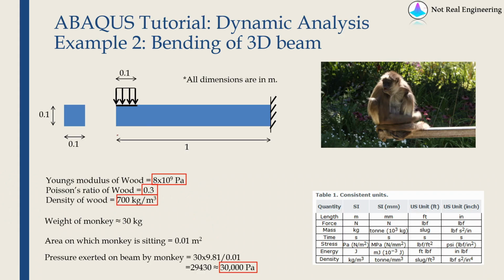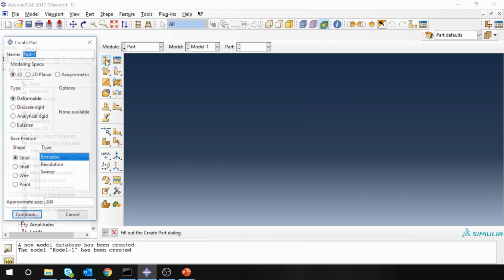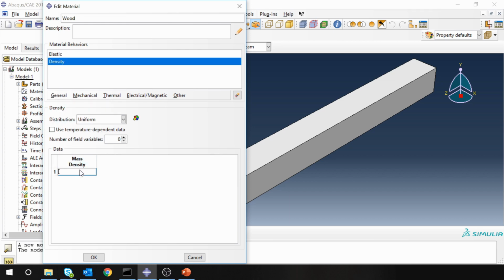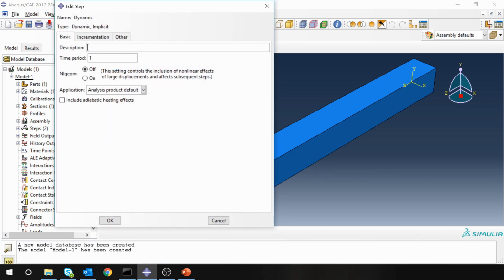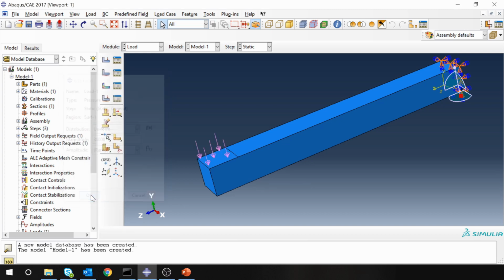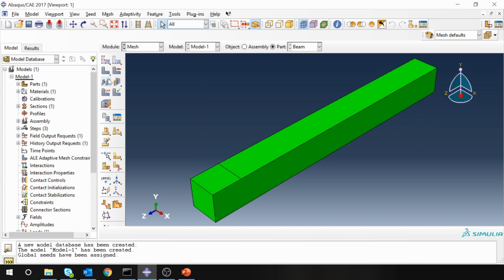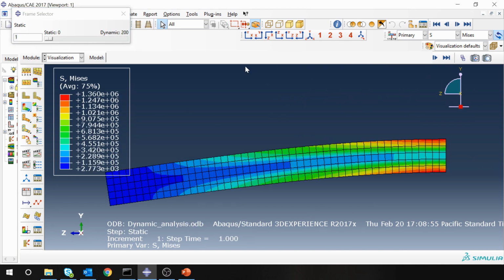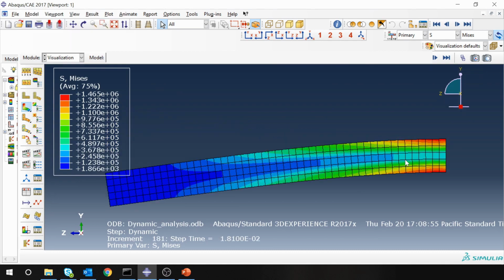Dynamic analysis using Abaqus CAE| 3D stress analysis for beginners | ABAQUS Tutorial Part 2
This video demonstrates how to perform dynamic analysis in ABAQUS. A problem of oscillations of a 3D beam is simulated.